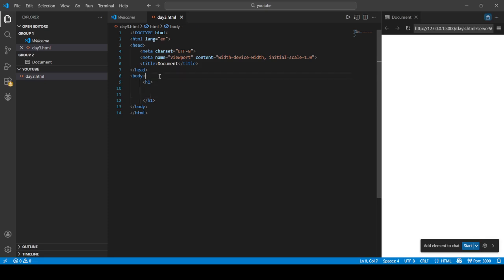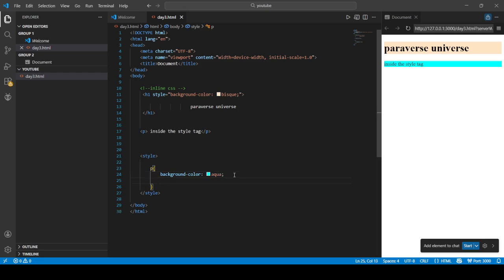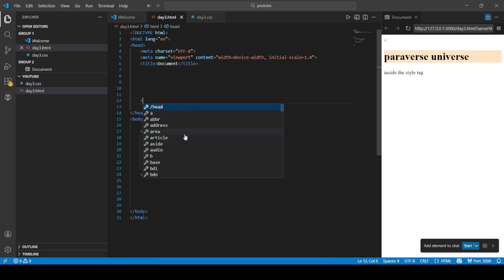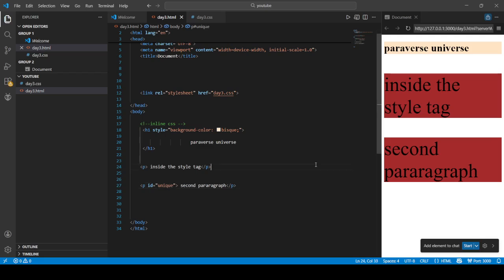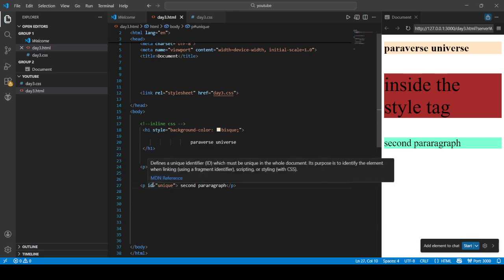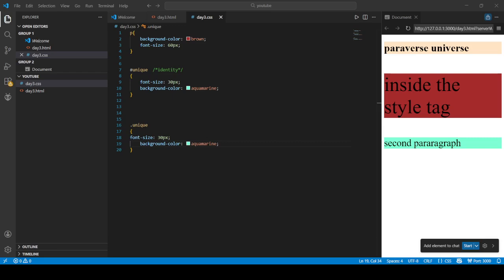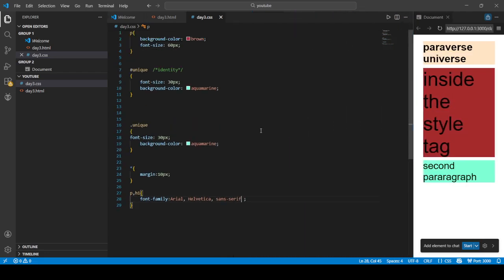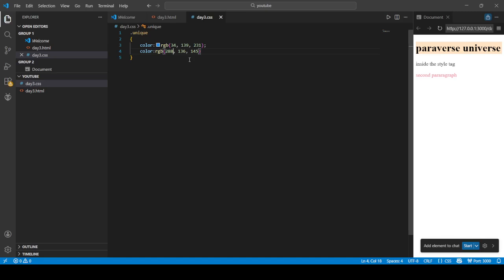css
DAY 03:CSS